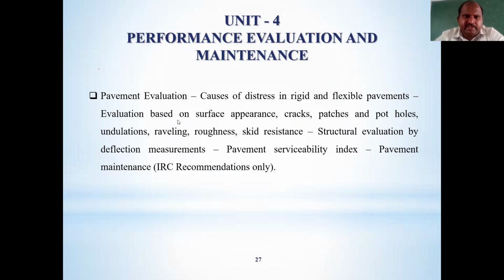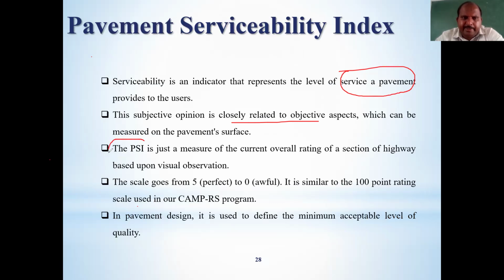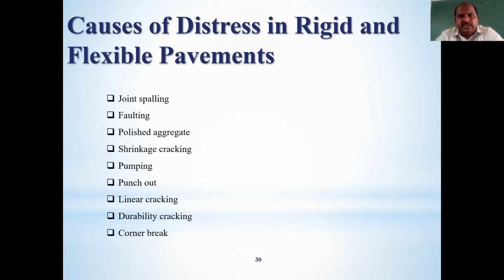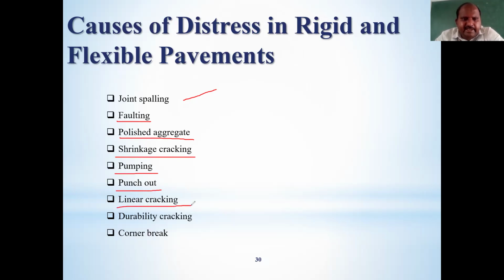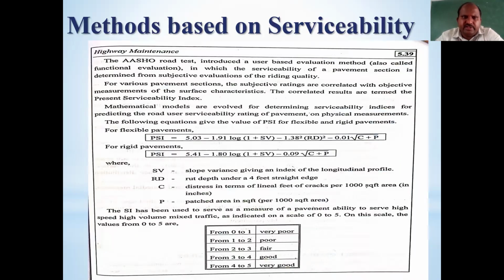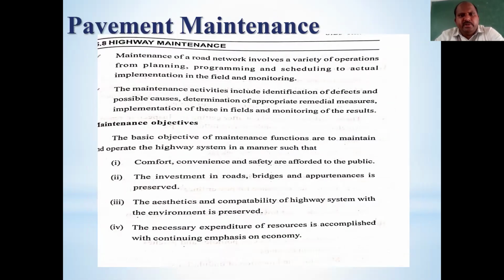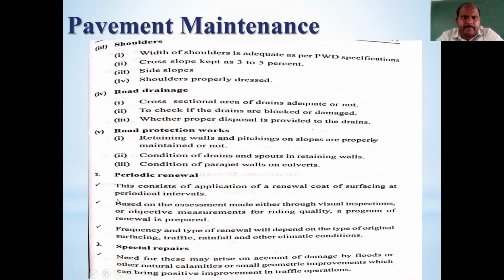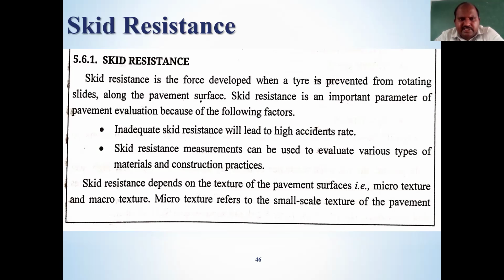PE Unit 4 Pavement Evaluation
Pavement Evaluation